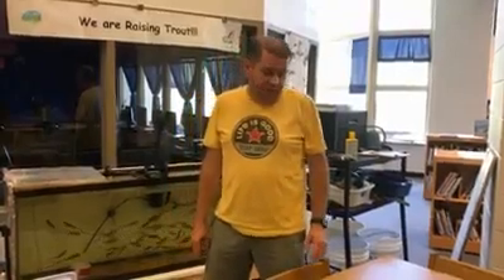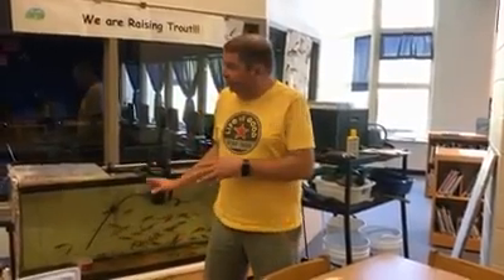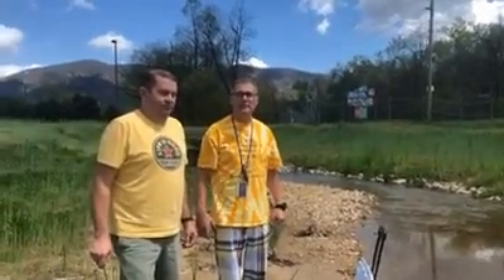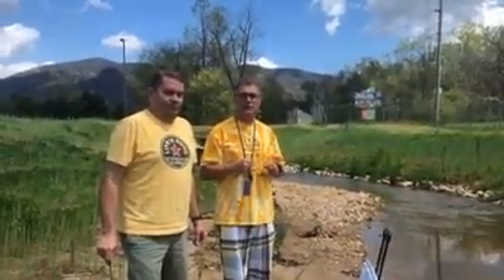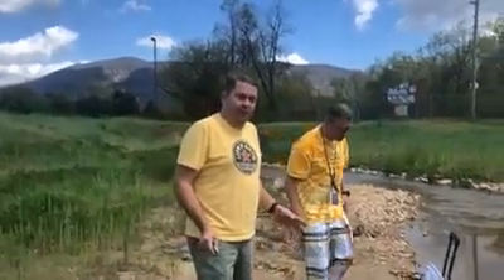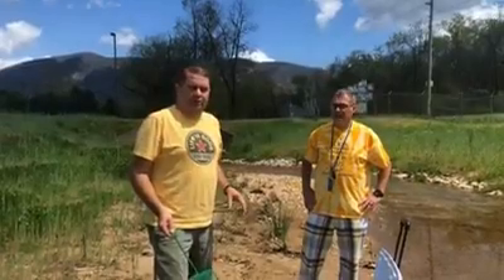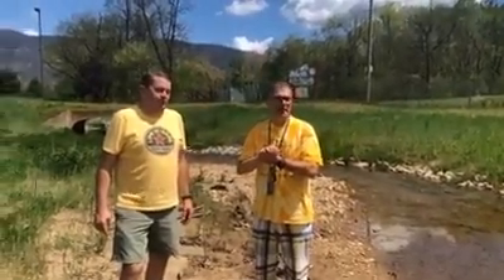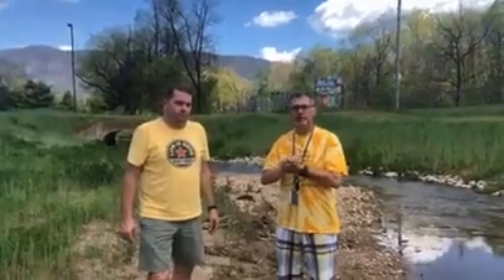North Cove Elementary Trout Release